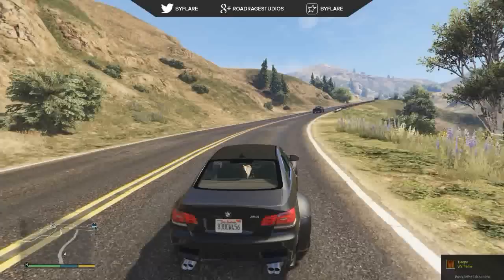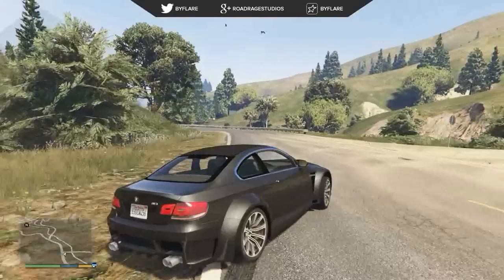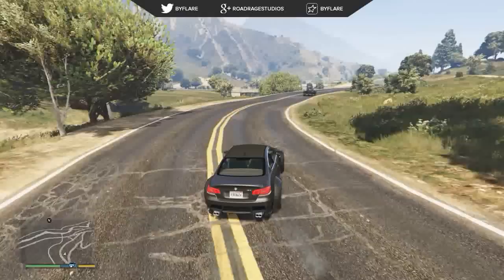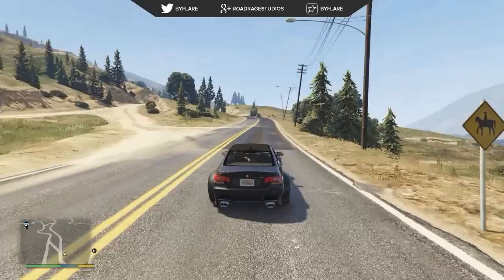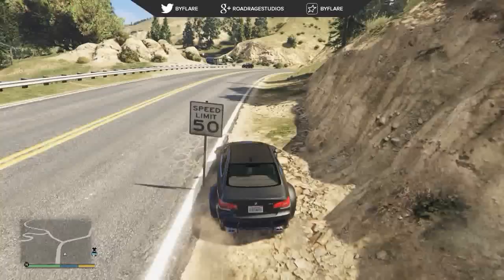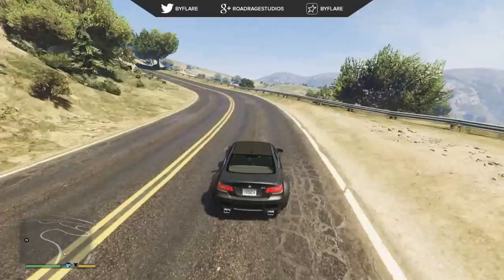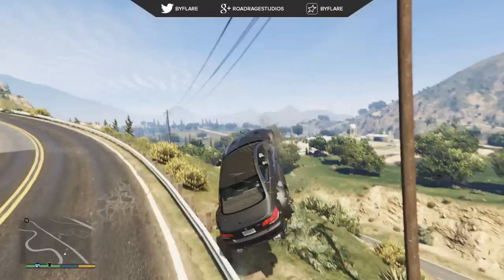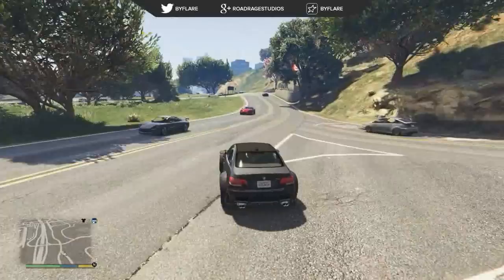GTA 5 - Amazing BMW M3 E92 Wide Body Kit! - Drift Handling & Kit MOD! (GTA V)